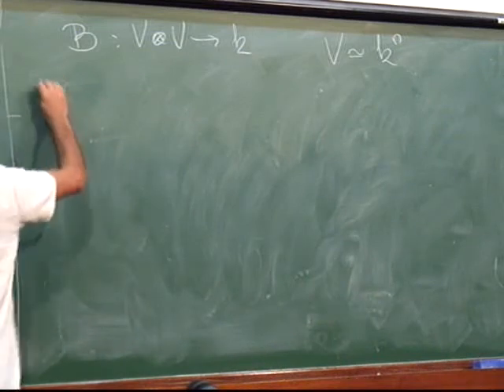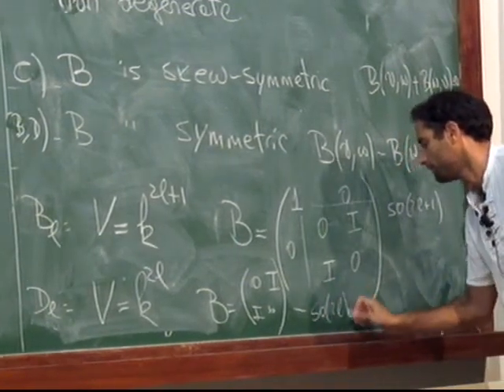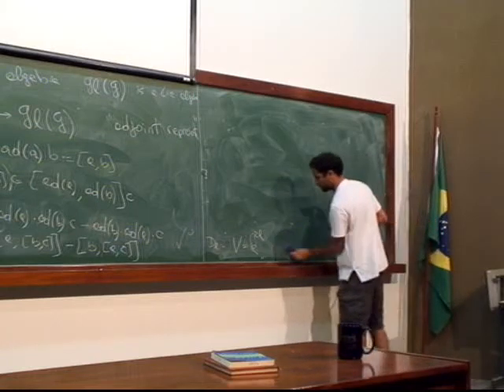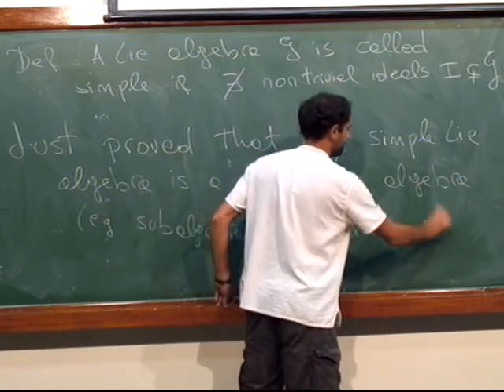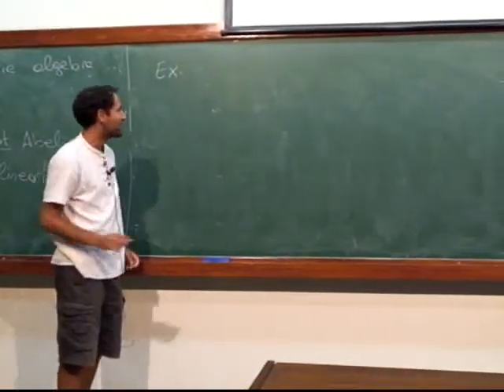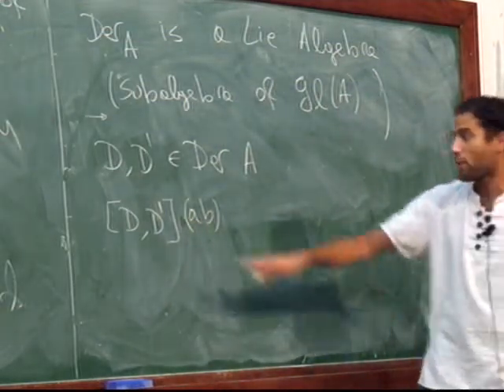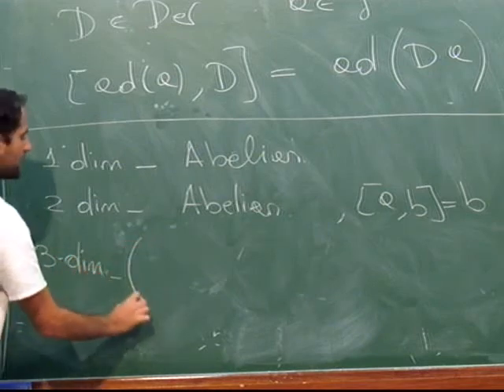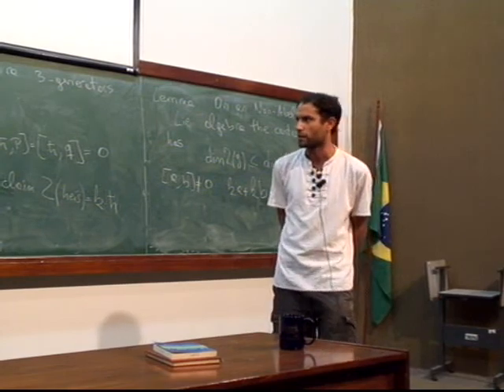Introduction to Lie Algebras Doutorado IMPA Verao 2011 Reimundo Heluani 03/01/2011 aula 01 parte2